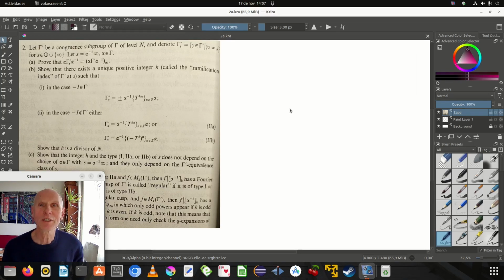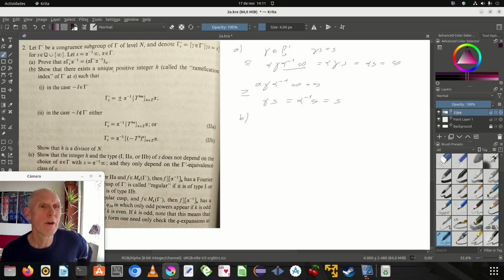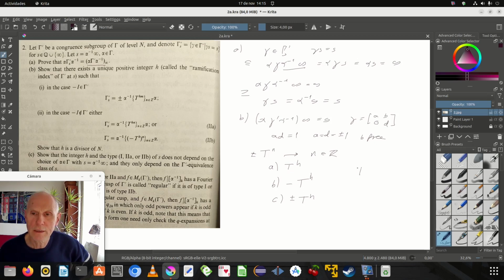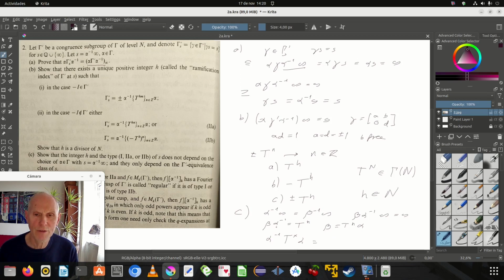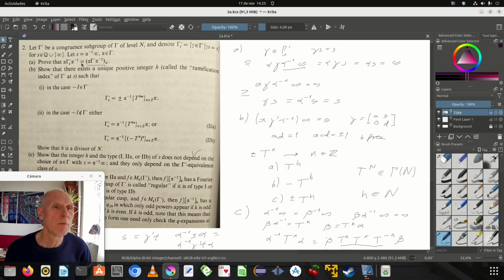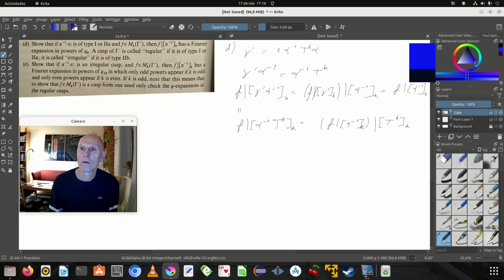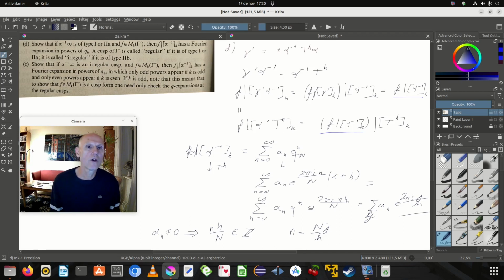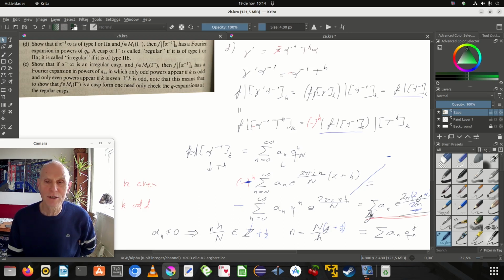problem 3-3-2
This problem shows a procedure for computing the q-series at any cusp.